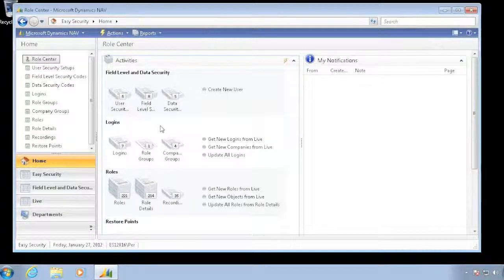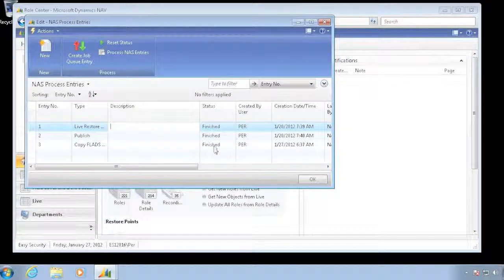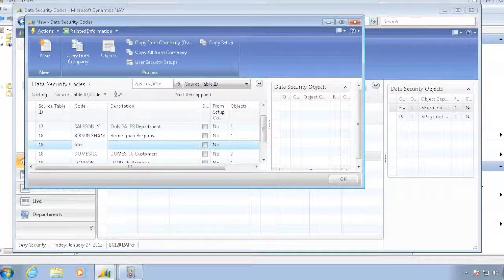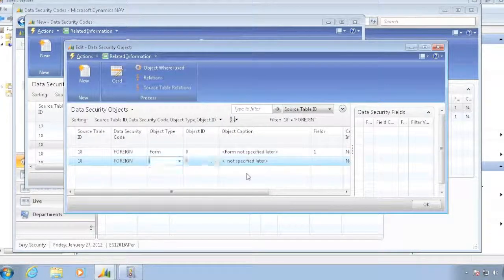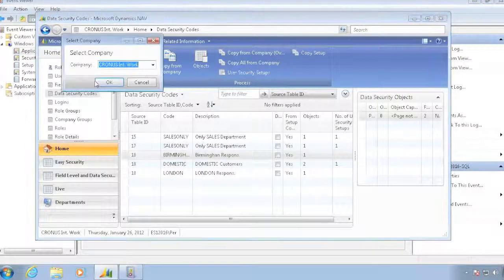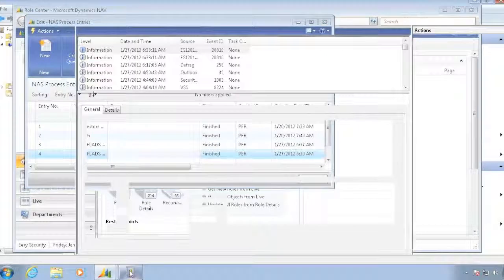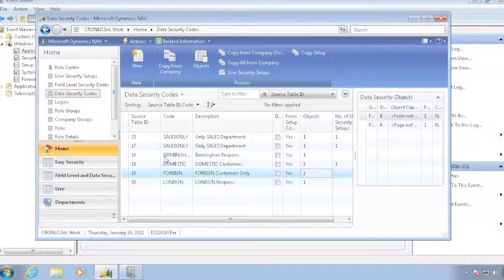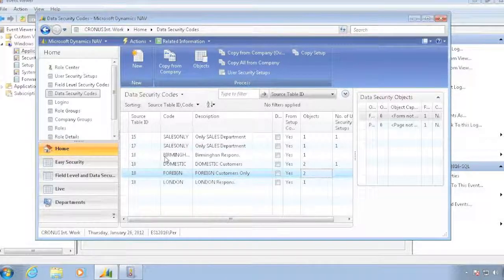NAS (NAV Application Server) processing (Field Level, Actions and Data Security)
NAV Easy Security is a complete solution for the RoleTailored and Classic clients for setup and maintenance of permissions in Microsoft Dynamics NAV -- saving you time, money and resources when setting up security.
NAV Easy Security for Roles and Logins, but also with the enhanced Field Level, Actions and Data Security fulfill every need for security for even the most complex security setup.
NAV Easy Security is available in German, Danish and Dutch. Spanish, French and more languages are expected to be released soon.